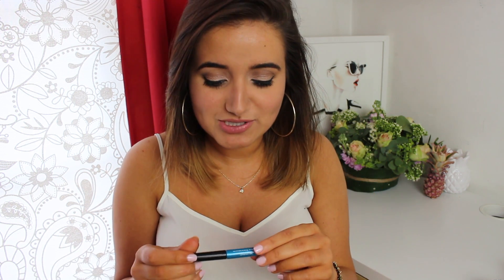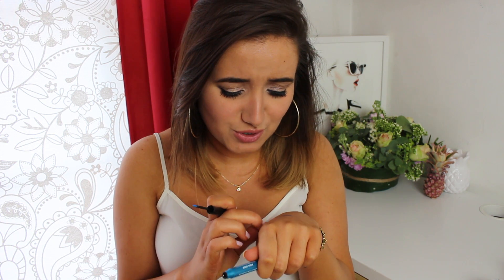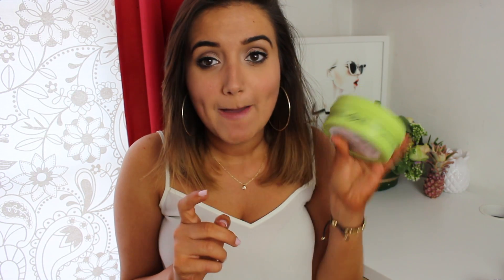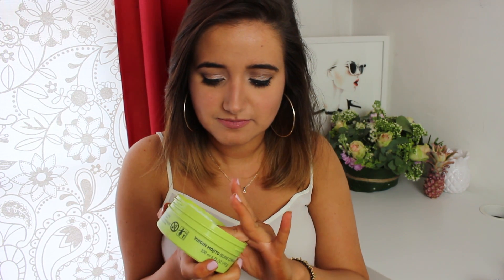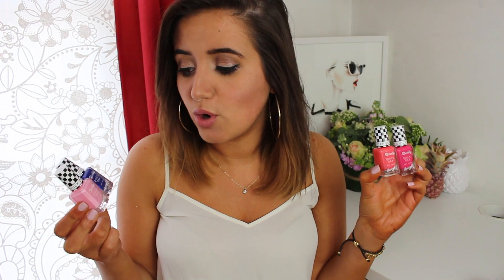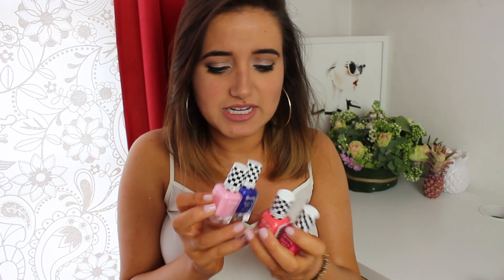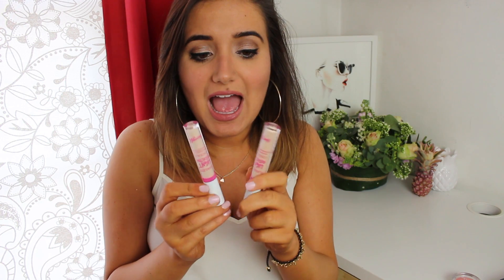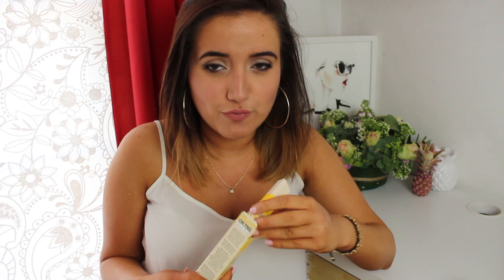NEW IN: May Beauty Launches | A Little Obsessed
THUMBS UP :)

SNAPCHAT & PERISCOPE: alittleobsessed

Benefit Porefessional License to Blot
Leighton Denny Top That Gel System